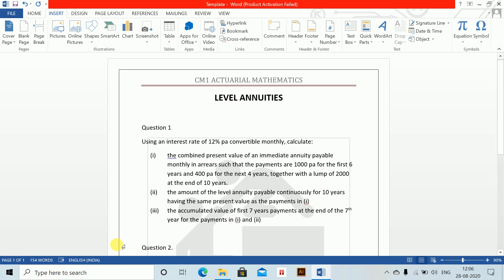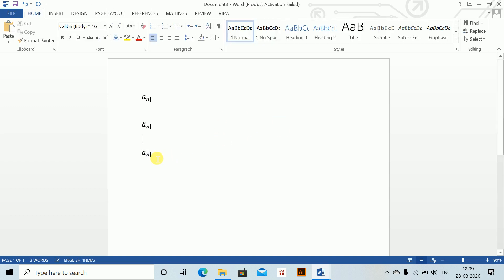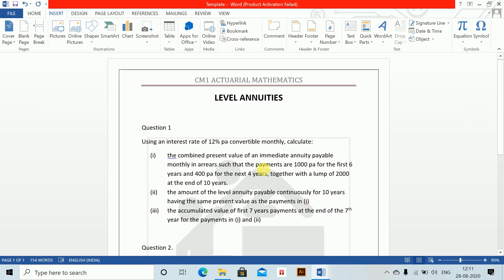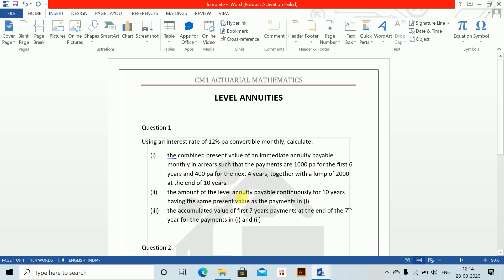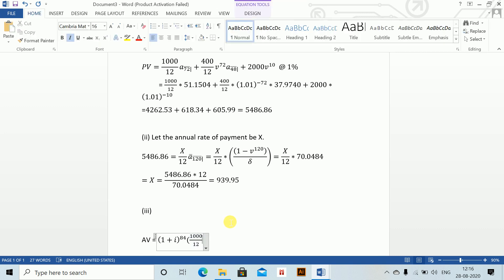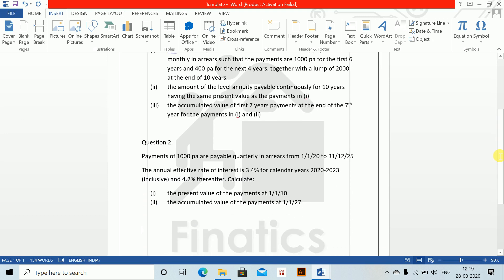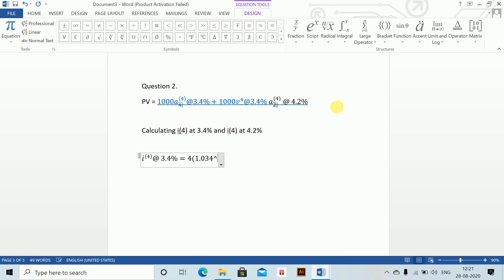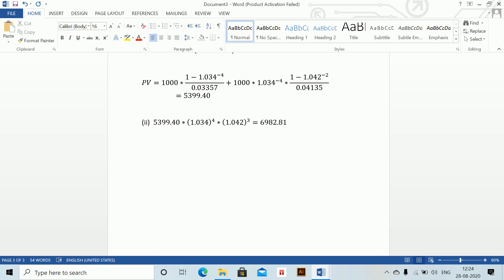CM1 Mathematical Typing on MS Word Class 3 | Chapter - Level Annuities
This video is extremely helpful for students appearing for CM1 from IFoA and IAI. This video covers mathematical typing for chapters Level Annuities in CM1.